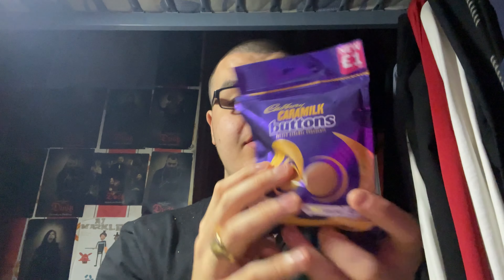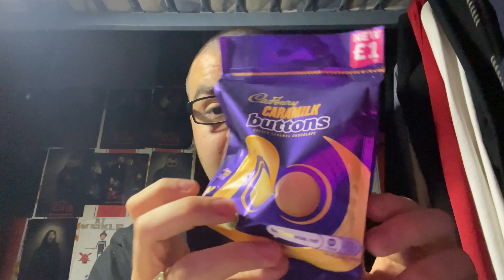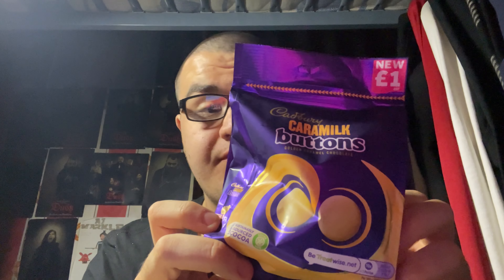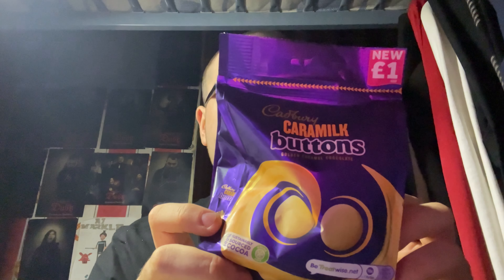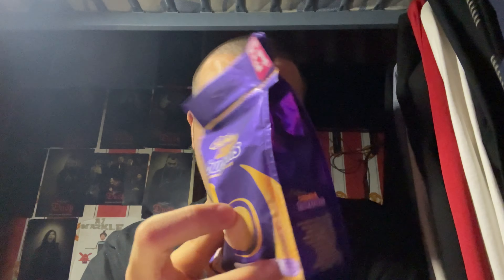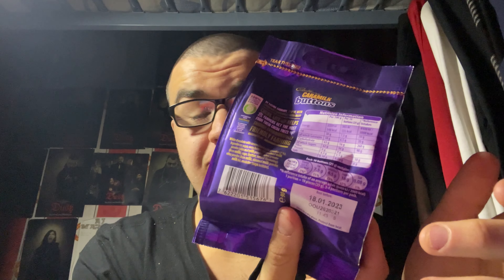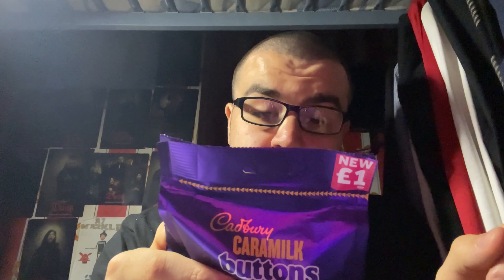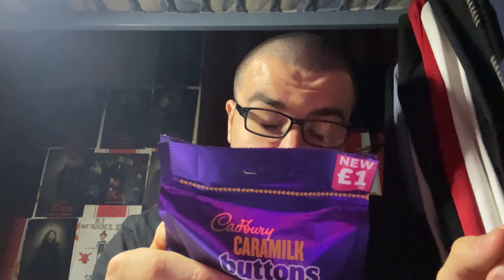Trying Cadbury Caramilk Buttons!